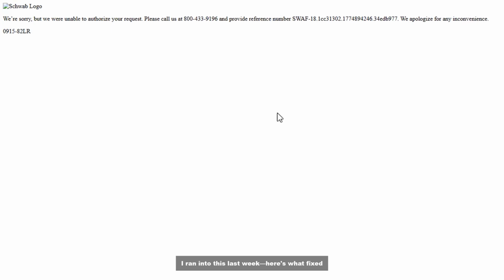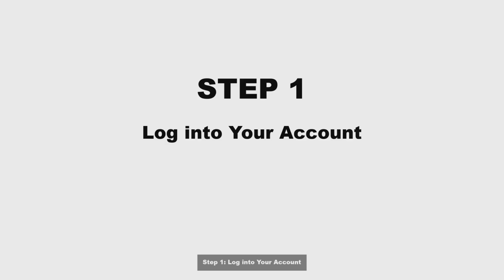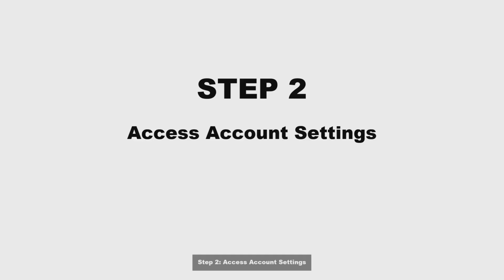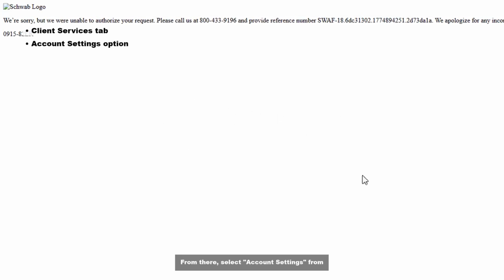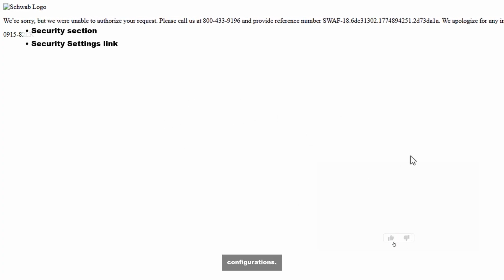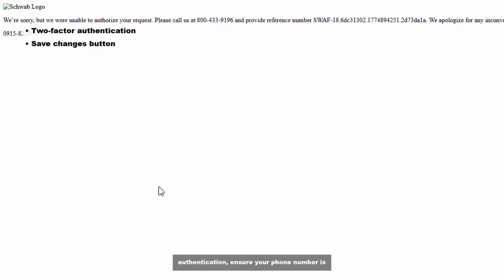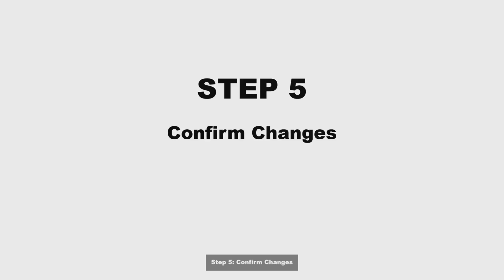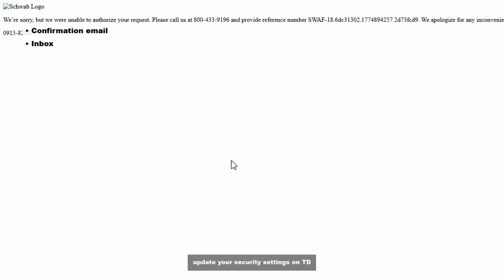How To Change Security Settings On TD Ameritrade 2026 (EASY GUIDE)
In this video, we will show you how to change security settings on TD Ameritrade 2026 (EASY GUIDE). Learn the step-by-step process to enhance your account security and protect your investments.